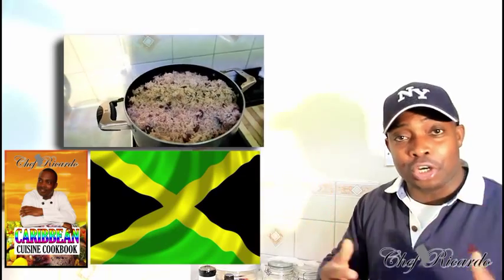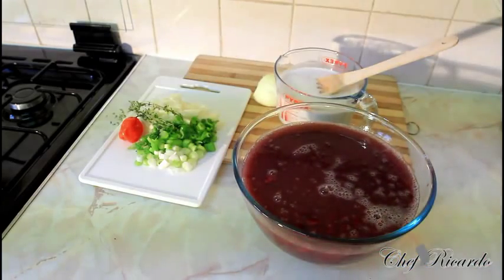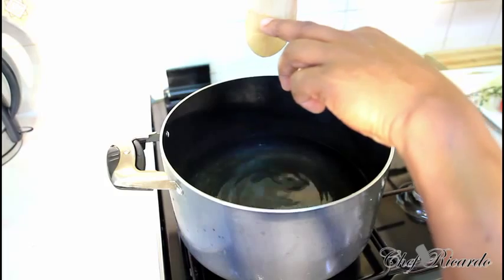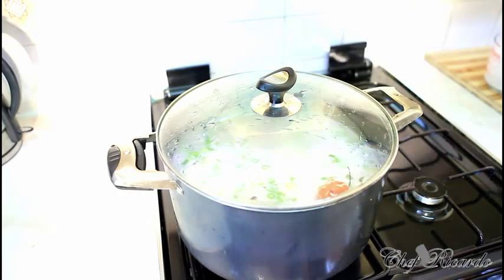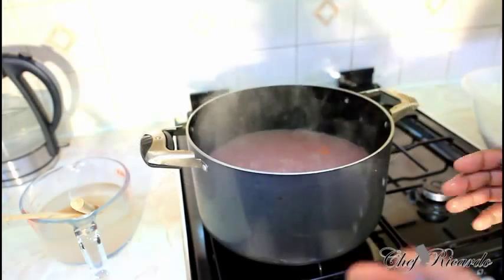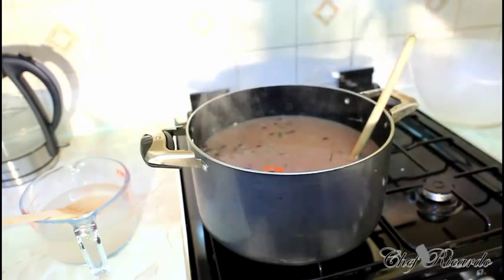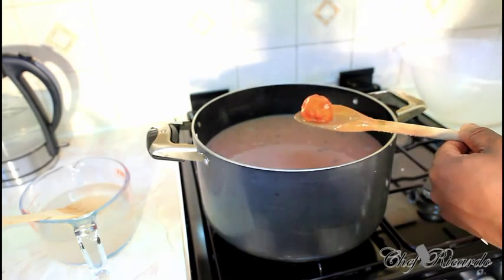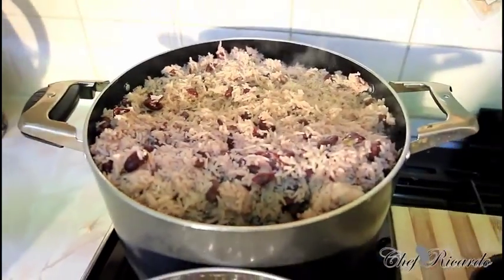The Worlds Best Jamaican Rice & Peas Recipe Video Tradition Style